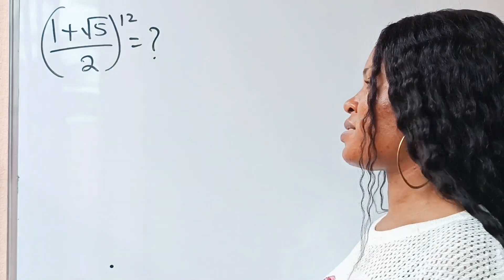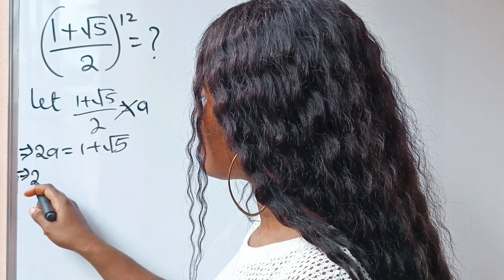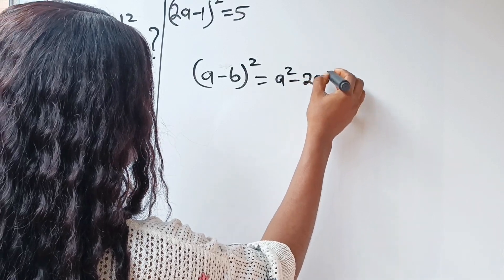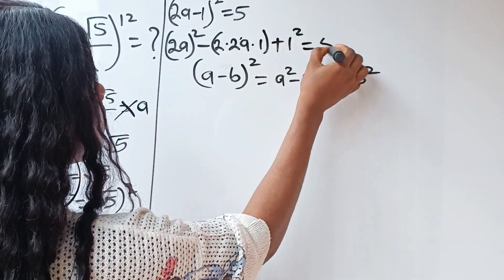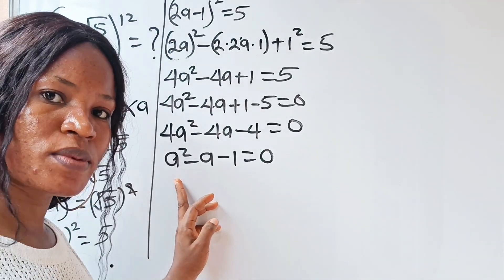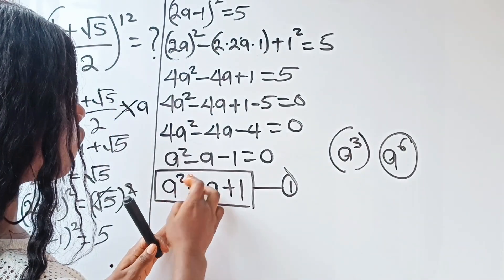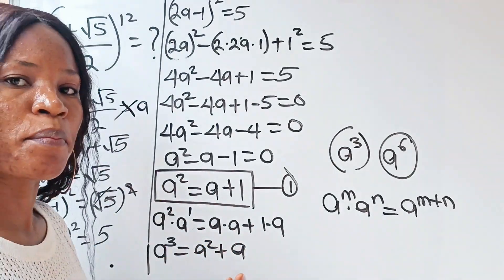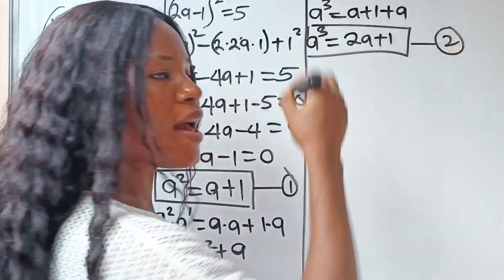Hardest question|99%failed|Germany| A Nice math Olympiad exponential simplification.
It was said that 99% failed this exam question, I gave a detailed tutorial on how to solve this type of question.